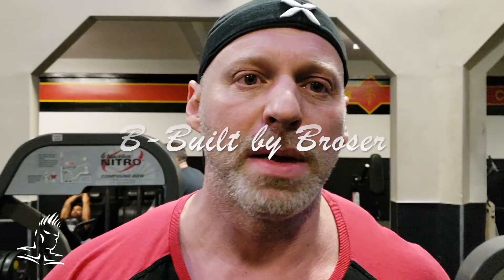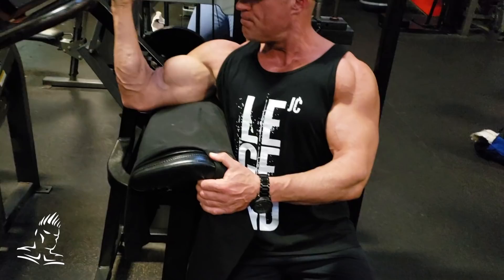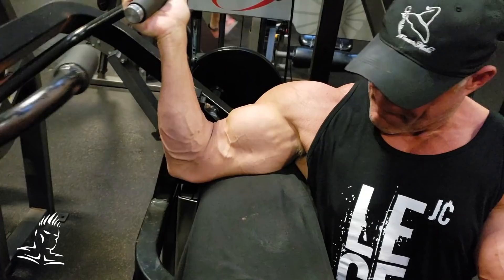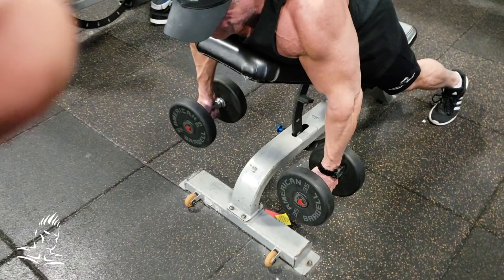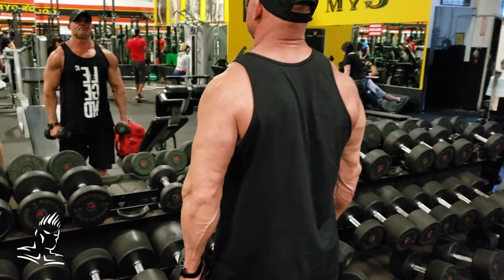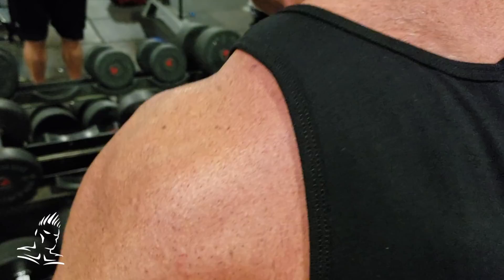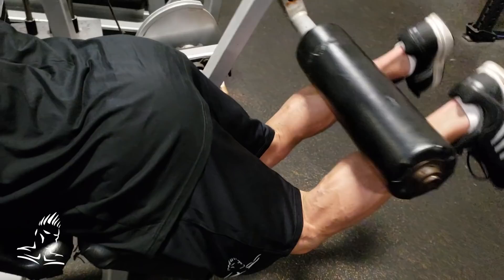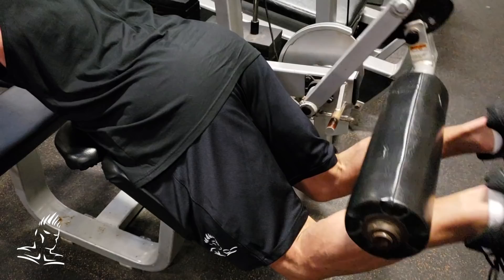Change in torso positions for new growth+ Ask Merlin-B Built by Broser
On a new "B Built By Broser" coach discusses how a slight change in torso position can affect certain movements (DB shrugs, machine curls, lying leg curls and side laterals). On "Ask Merlin" Eric answers a fan's question about what exercises best target the vastus medialis of the thigh.